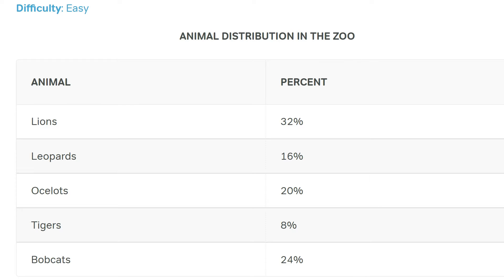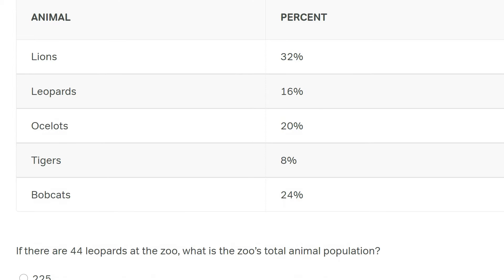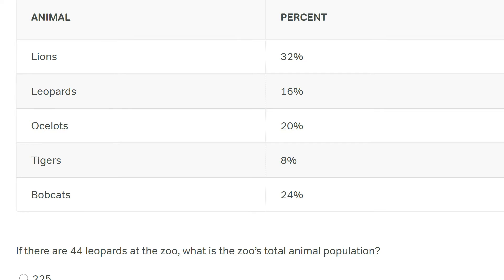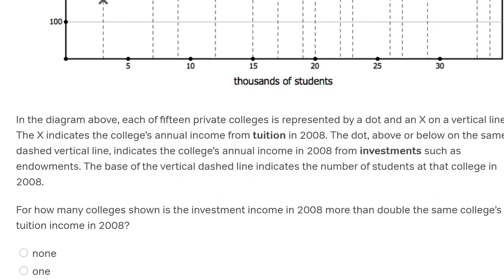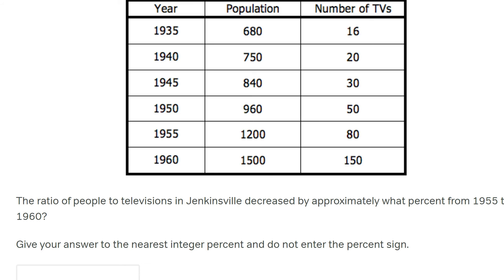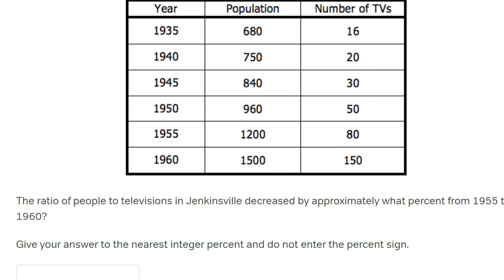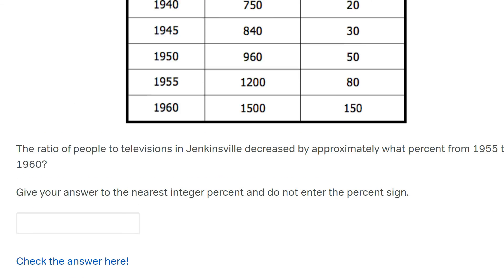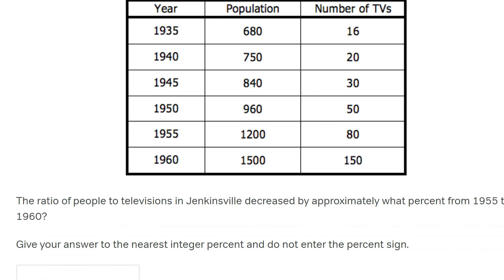GRE Data Interpretation: Easy - Medium - Hard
Update: I am not available for tutoring! But still alive, :) Meanwhile, so many students have personally recommended Target Test Prep for GRE / GMAT that I asked them for a unique discount code, TestedTutor10, for this Three classic data interpretation questions: Can you do them? If not, you need to revise these topics! These kind of GRE DI questions always come up and there are definitely common patterns in data interpretation examples.

Also contains a secret ratio tip!